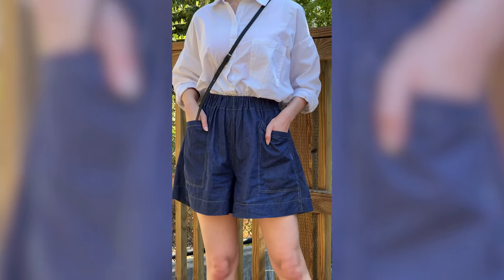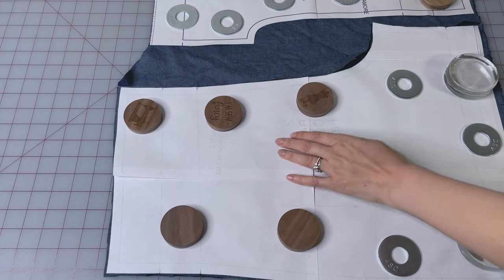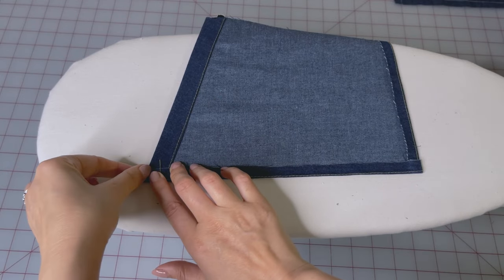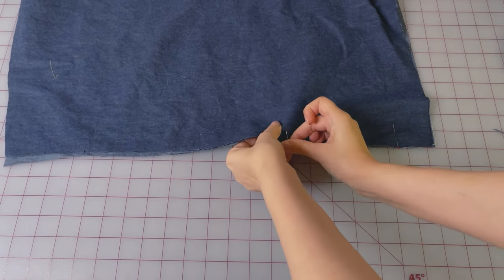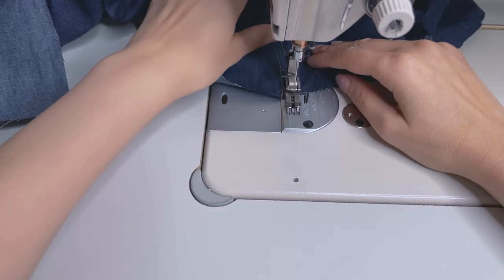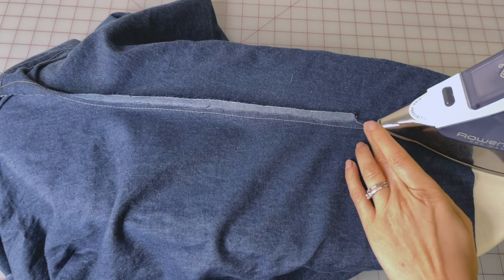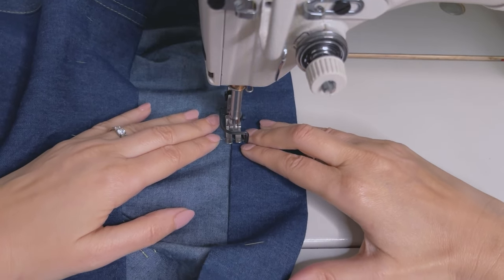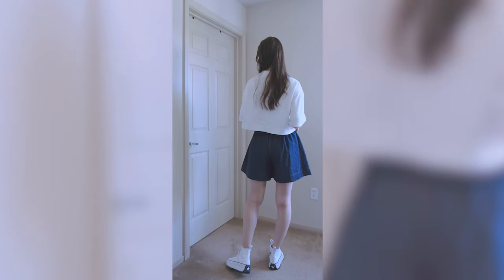DIY Easy Wide Shorts w/Pockets! (with PDF Sewing Pattern)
Hello and welcome to Dressmaking Amore!
Today I’m going to show you how to make these cute, perfectly wide shorts! I’ve been seeing these high-waisted, flared shorts all over my Pinterest feed, so I decided to create a pattern that would be really easy to use to recreate this look! And of course- they have some beautifully topstitched, angled front patch pockets!

I used the Denim Manual from Fashionary to finalize my fabric choice - I used a lightweight, indigo denim.

This book was kindly gifted to me, and I was so excited to add it to my own growing collection of Fashionary books and resources that I started years ago!

Here are the materials you’ll need for these high-waisted wide shorts:
- 1.3-1.5 meters, or 1.4-1.6 yds of woven fabric
- .75-1 m of elastic that’s 2.4 cm or 1/4-1.5” wide
- fusible interfacing that’s 50 x 4 cm or 1/2 yd x 1.5”
- matching or contrasting thread
- glasshead pins
- scissors
- measurement tape
- Andy pattern

Sewing tools used:
Double stick fusible tape
Glasshead pins
Marking tool
Table-top Ironing board
Wooden Tailor’s Clapper
Sewing magnet

Recommended sewing machines:
Janome MOD30
Janome 740DC
Juki M0644D Serger